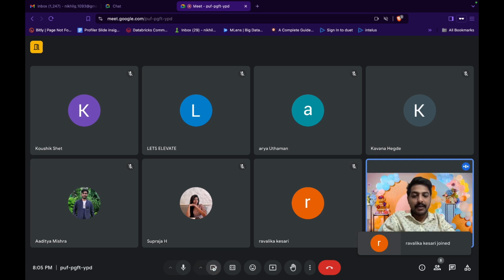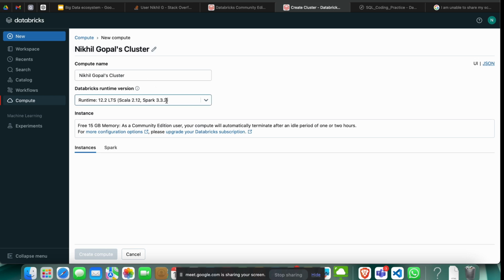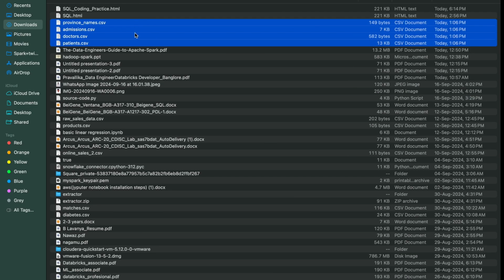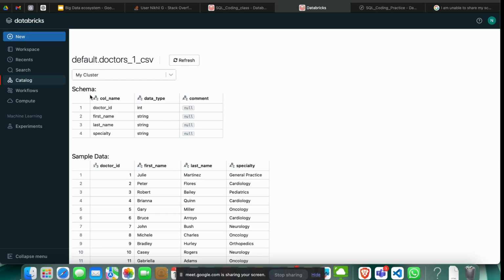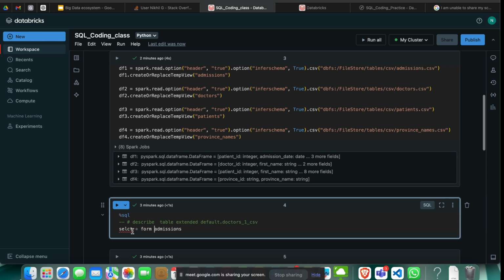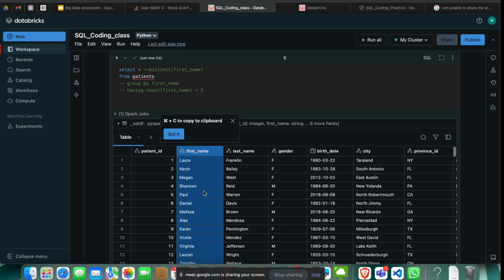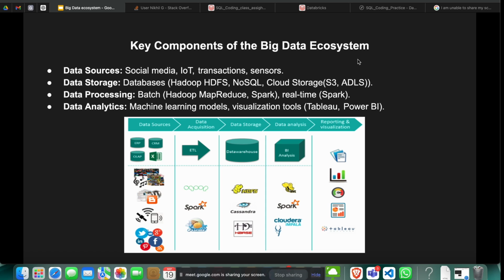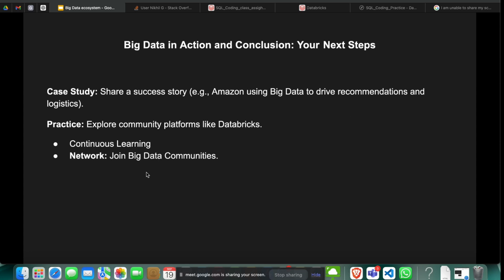100 Days of Data Engineering - Session 3 - Introduction to Databricks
Welcome to the first session of my 100-class Data Engineering series! In this session, we dive into the fundamentals of data engineering, discussing the following key topics:

Introduction to Data Engineering: Overview, examples, and roadmap
Course Curriculum Breakdown: What to expect throughout the course
Industry 4.0 and its impact on Data Engineering
Different versions of Industry 4.0
What to expect in a Data Engineering interview
Salary packages in the current market
Data Engineering use cases and examples
Basic SQL concepts for data manipulation
Python programming for Data Engineering
Apache Spark with Databricks: What it is and why you should learn it
Live Projects on AWS Cloud
Github for version control and project collaboration
Leetcode prep for technical interview readiness
One-on-one mock interviews to prepare you for real-world job interviews
Join me on this journey where we not only cover technical skills but also career preparation strategies, hands-on projects, and real-world examples!